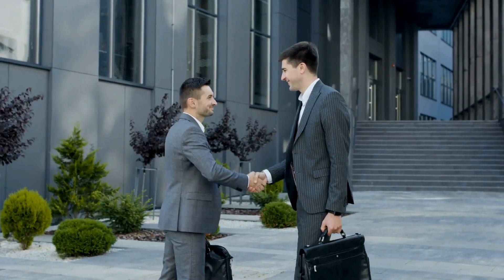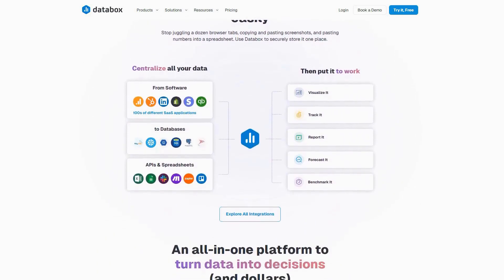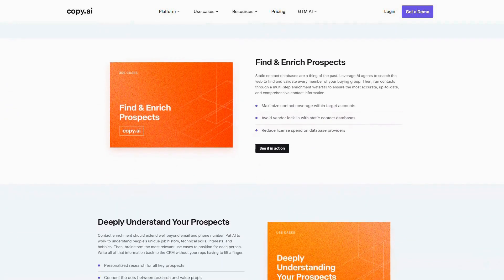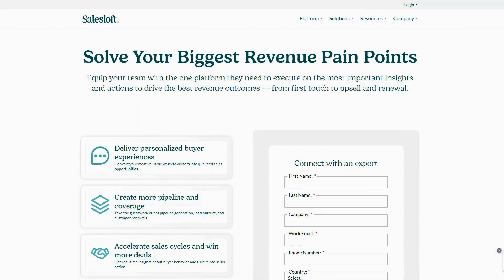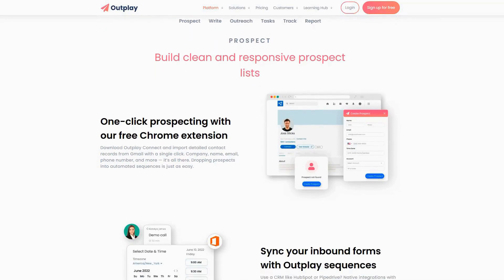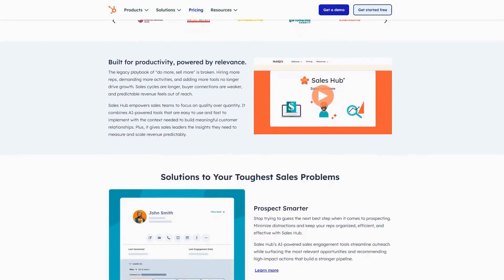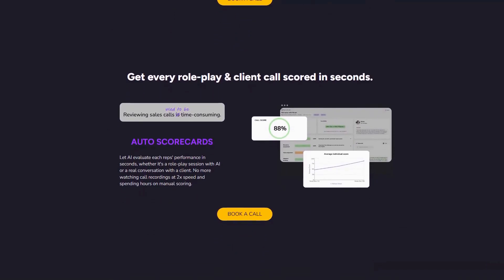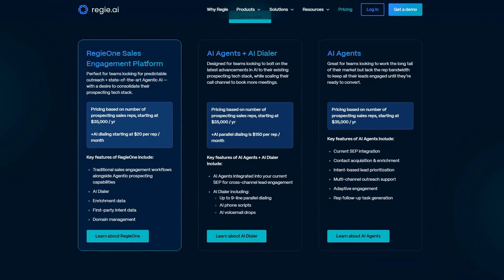Essential AI Sales Tools for 2026 That Will Transform Your Business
Discover the cutting-edge AI sales tools that are revolutionizing businesses in 2025! In this comprehensive guide, we explore the most powerful AI solutions that are helping sales teams close more deals, automate repetitive tasks, and gain deeper customer insights. From advanced CRM integrations to predictive analytics and conversational AI, these tools are no longer optional—they're essential for staying competitive in today's fast-paced market.

Learn how industry leaders are leveraging these technologies to transform their sales processes, increase conversion rates, and deliver personalized customer experiences at scale. Whether you're a sales manager looking to boost team performance or an entrepreneur seeking to optimize your sales strategy, this video provides actionable insights on implementing these game-changing tools in your business.

Don't get left behind in the AI revolution. Watch now to discover how these essential AI sales tools can help you work smarter, not harder, and drive unprecedented growth in 2025 and beyond!

Timestamps:
00:00 Intro
00:28 Overloop
01:57 Databox
03:54 Copy ai
05:42 Saleloft
07:20 Cognism
08:50 Outplay
10:36 Heyreach
11:40 HubSpot
13:29 SellMeThisPen
14:53 Regie
16:41 Outro